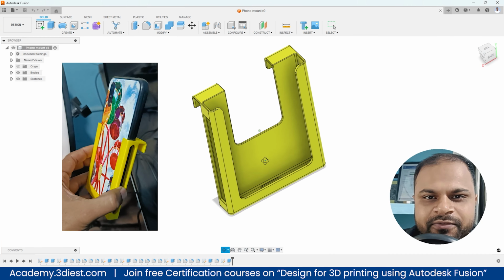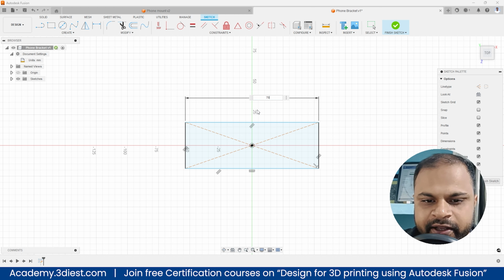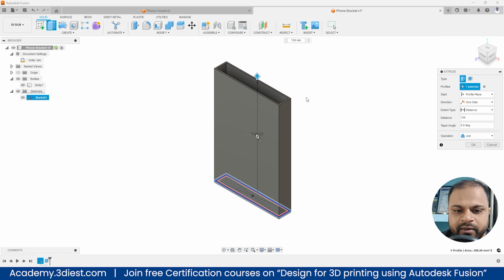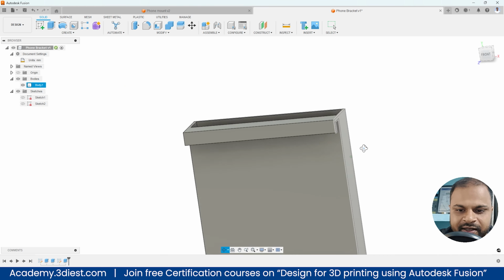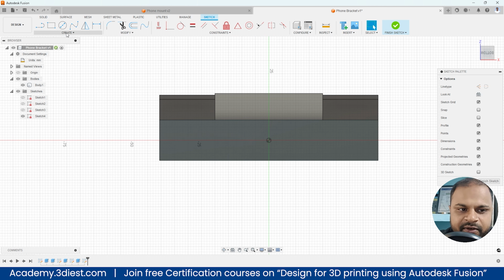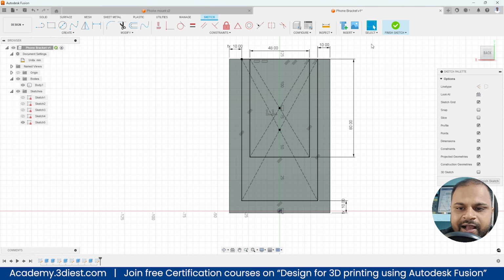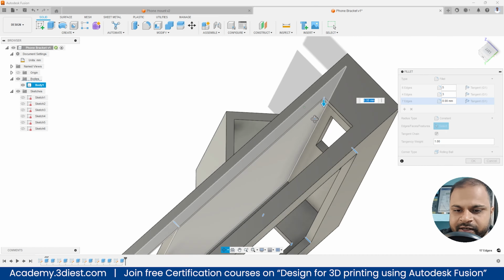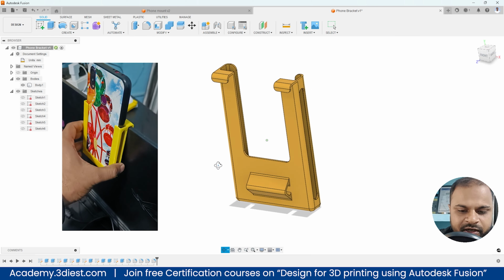How to design a 3D Printed Phone Mount Bracket in Fusion 360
In this video, you will learn how to design a 3D printable Phone Bracket Mount in Autodesk Fusion 360 CAD software.

This tutorial is for each level of Fusion 360 users and learners, watch this full video to learn the complete design process, also Download the STL files and Fusion 360 (.f3d) files from the link below.

If you are interested in learning "Design for 3D printing using Autodesk Fusion 360" , Check out this free course with certification

Also if you want to get updates about all our future workshops, webinars, and courses then register yourself on Academy.3diest.com

Also if you would like to explore our Free certification course on " Design for 3D printing using Autodesk Fusion 360 Checkout

Also if you would like to download the free CAD practice exercise E-book here is the

Fusion 360 Price: Autodesk Fusion 360 will cost you ₹22,420 /year(Including tax) it will vary based on your geographic location & current offers.